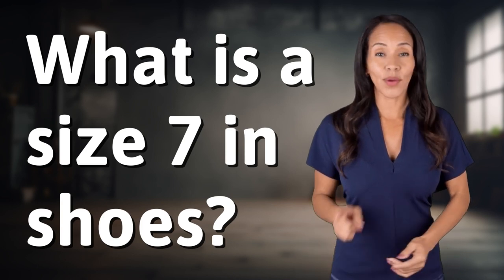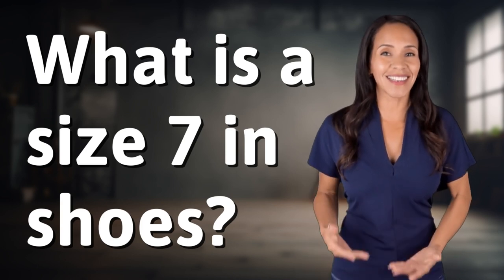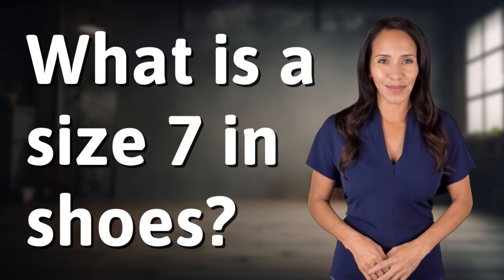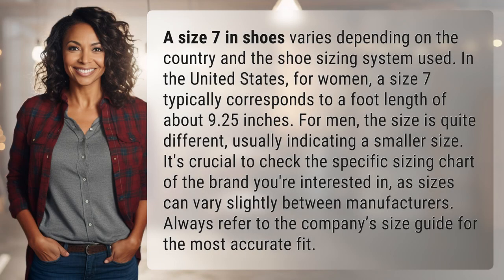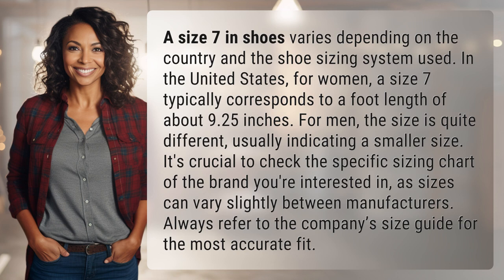What is a size 7 in shoes?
Demystifying Shoe Sizing: What Does a Size 7 Really Mean? 👉 Size 7 Shoe Explained 👉 Discover the ins and outs of what a size 7 in shoes really means, and why it's important to check brand-specific sizing charts for the perfect fit every time.

Laura S. Harris (2024, April 4.) What is a size 7 in shoes?
    🌐 AskAbout.video